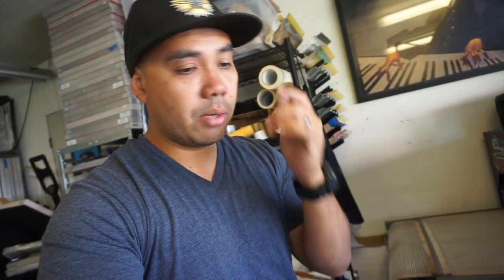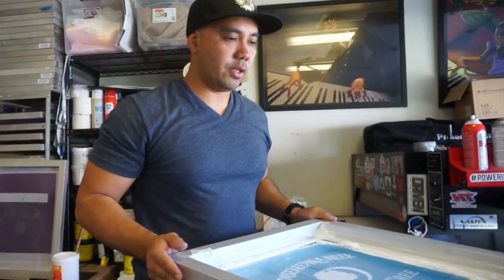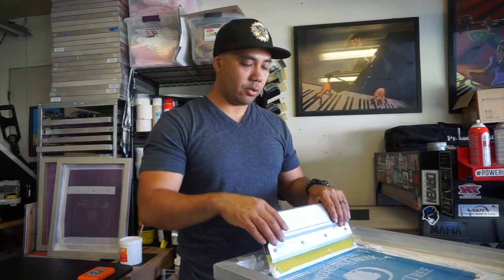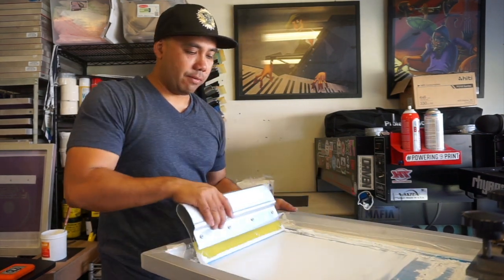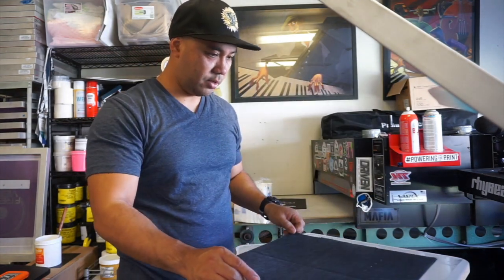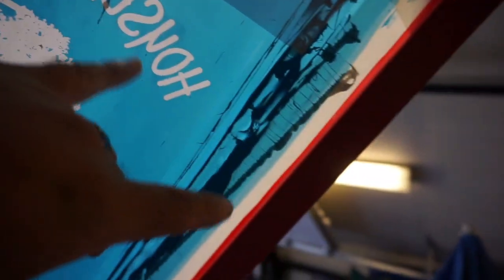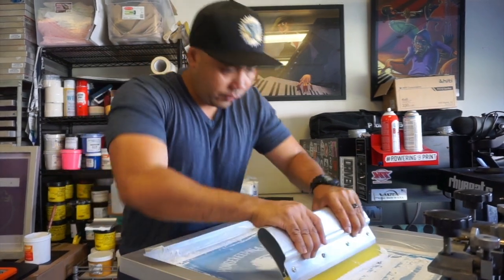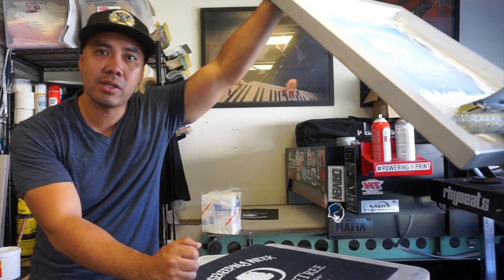Tips And Tricks - Clearing Those Screens (S:05/Vlog 039)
Tuesday's Tip and Tricks:

Clearing the Inks Through the Screens !

RhyBeats
35640 Fremont Blvd. #242

Amazon Wish List: